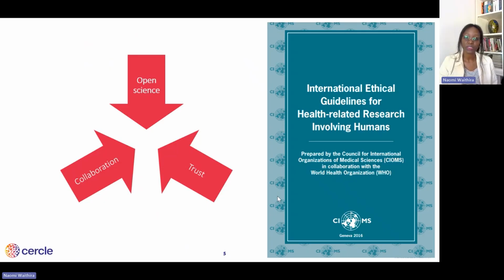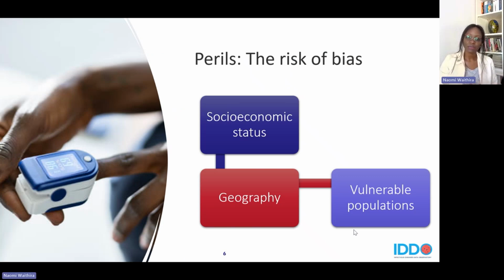CERCLE IDDO Lecture Series - Naomi Waithira - important reasons to share data